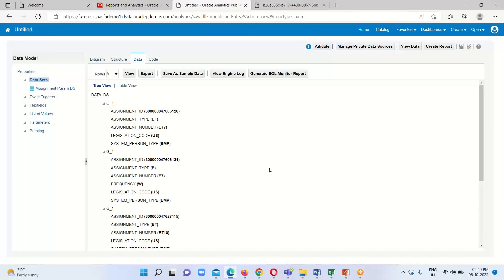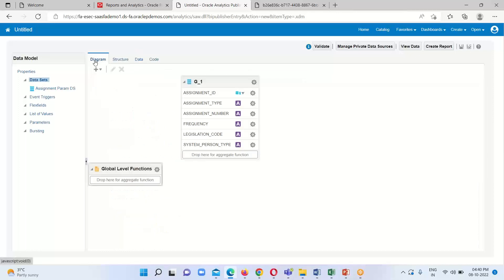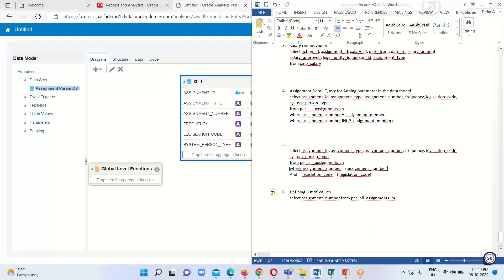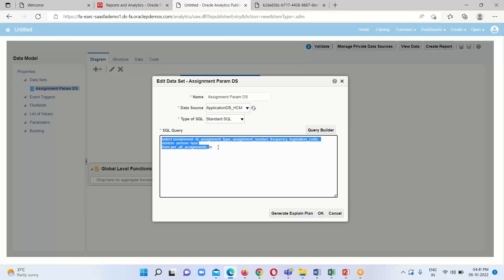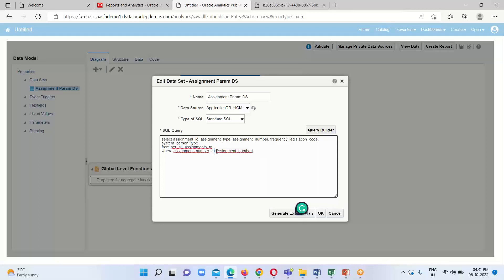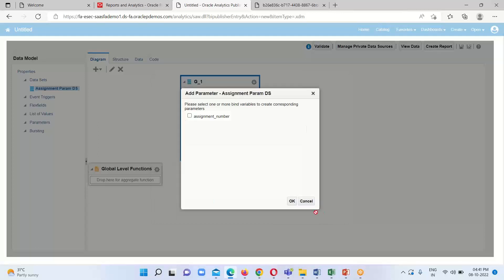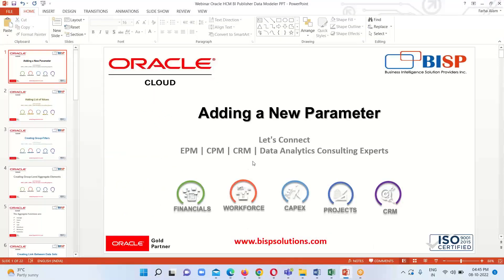Oracle BIP Parameterized Data Model | Oracle Fusion BI Publisher Data Set | BIP Data Set Parameter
Oracle BI Publisher Data Modeling:
In this video tutorial, we will explain step-by-step Oracle BIP Parameterized Data Model.
Oracle Fusion BI Publisher Data Set